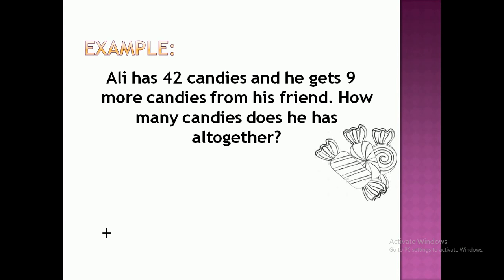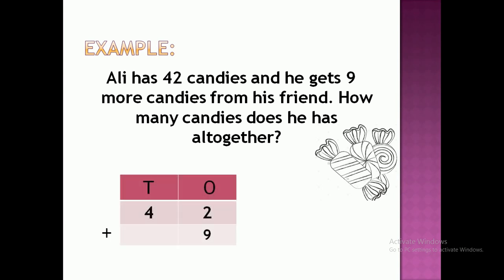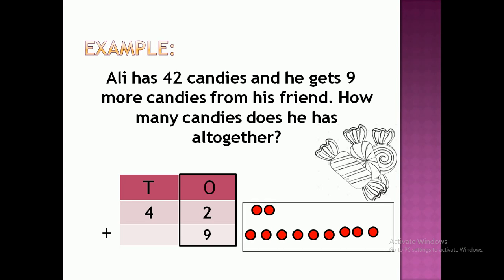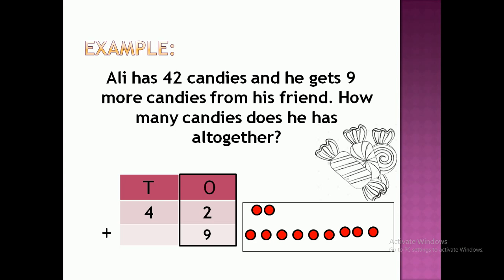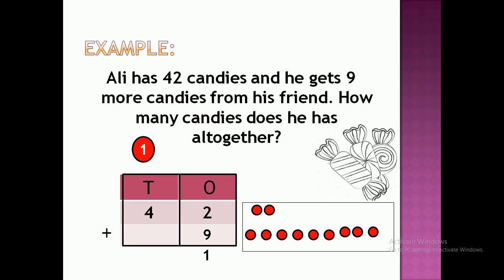Grade 2 Math lecture # 10